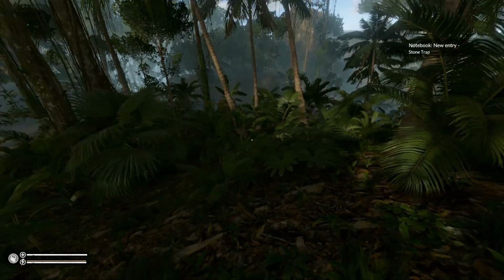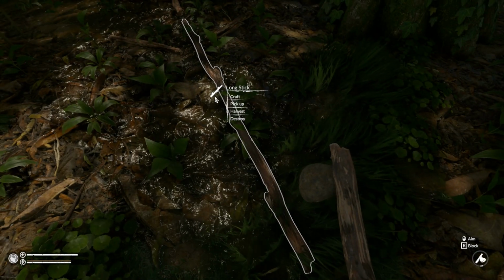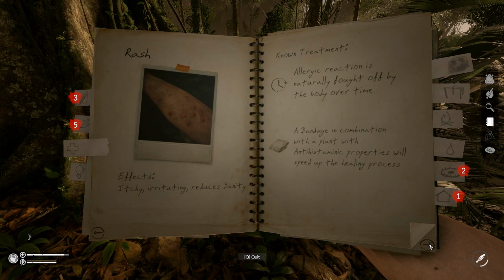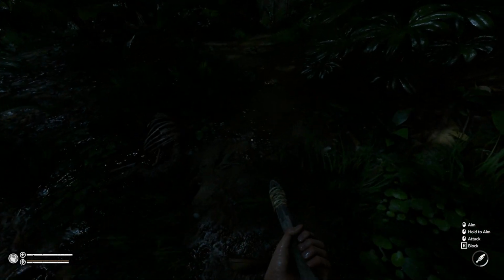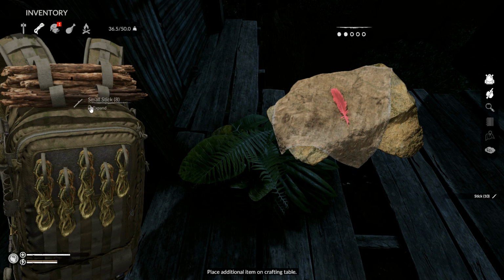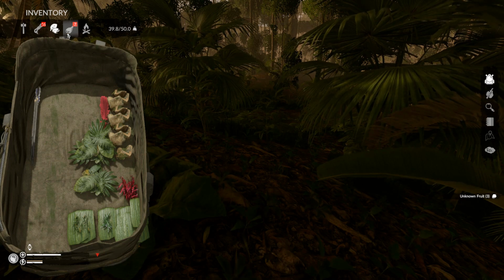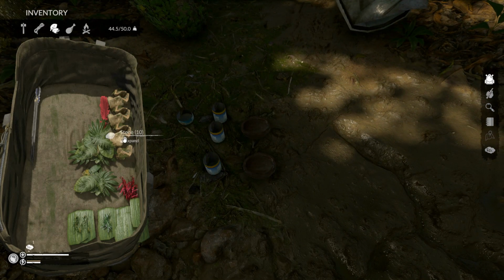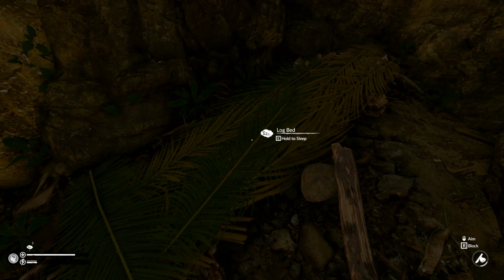Green Hell S1 E2 | Jeep, Elevator, & Plane Crash sites.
Let's play Green Hell early access survival sandbox gameplay in medium difficulty mode.  From first spawn and resource gathering to the wrecked jeep, elevator cave, and plane crash campsite in the first day as we struggle to find drinkable water and containers to carry it in ... we need them if we're to stay alive.

1080p - best viewed in full screen mode.

Green Hell is a sandbox survival game set in the Amazon jungle and due for final release on 4th September 2019.  It is a stunningly beautiful realistic graphics based game that dumps you in the middle of nowhere with just the clothes you're wearing and an empty backpack.

You gather resources, learn new crafts and survival techniques, build your own shelters, kill, harvest and cook your own food, while avoiding the predators and hostile natives around you.  You learn which plants are edible - some need cooked before consuming them, some can be eaten raw.  You learn the medicinal properties of the plants and insects in the rainforest and use them to stay alive.

With final release, a full story mode will be included, and a free DLC for co-op play is scheduled.  If you like survival, crafting, exploration and adventure games, then I'm sure that like me you'll love this game.

You can obtain your Green Hell Steam Key via Humble Bundle and support both my channel and registered charities via this